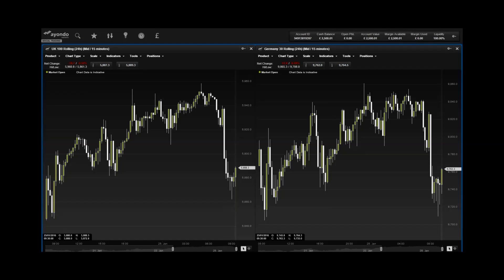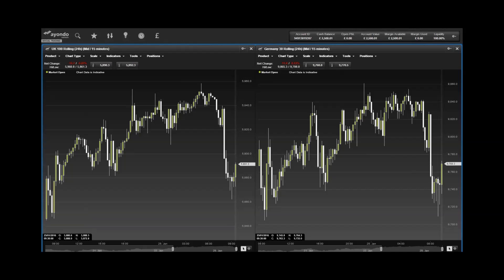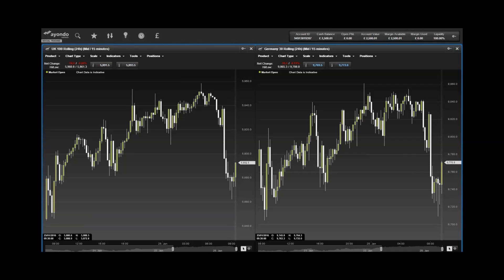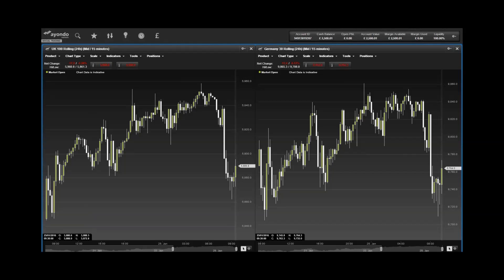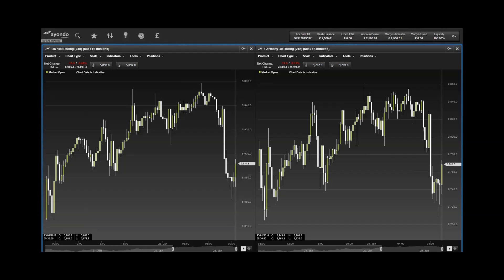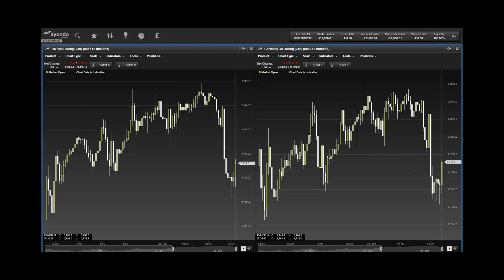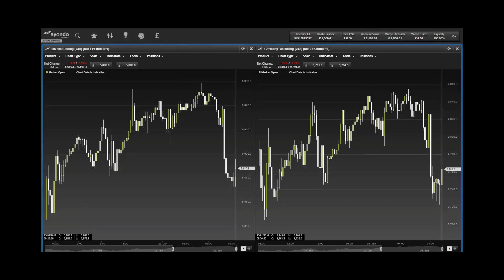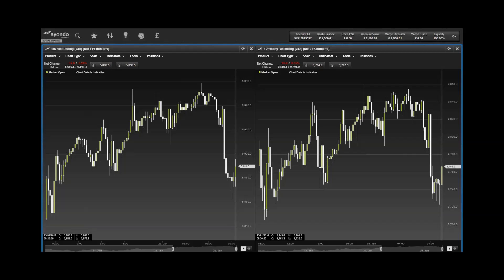ayondo Morning Update 25 January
ayondo's Robert Kaars Sijpesteijn takes a look at market news, important figures and what to watch out for today.

US markets rallied upwards at the close of last week, with Apple helping push indices up. Apple is set to report its earnings tomorrow and is poised to beat its record for most profitable quarter - we take a closer look at the company, its products, and investor's expectations. Friday saw a decline in gold after a 3-day gain, while brent crude had a large rally in the markets. Further discussions are taking place concerning a potential Brexit - a warning from the executives at some of the world's biggest drug makers stated that a British exit from the EU would isolate the country's scientists and reduce its influence in medicine. In corporate news, we look at BT, Sky and Petra Diamonds.